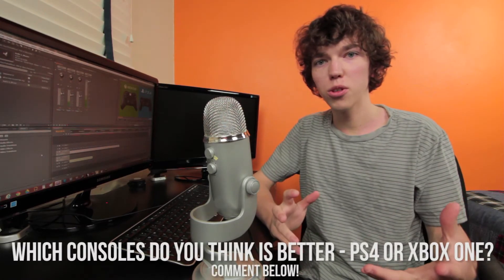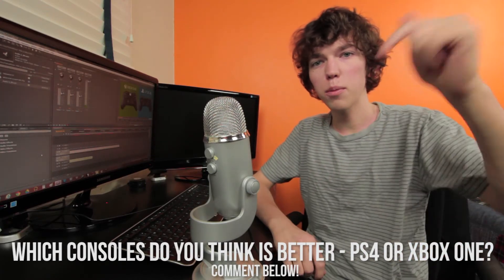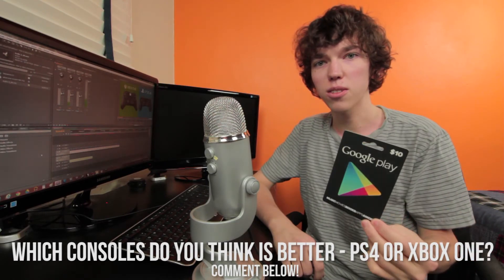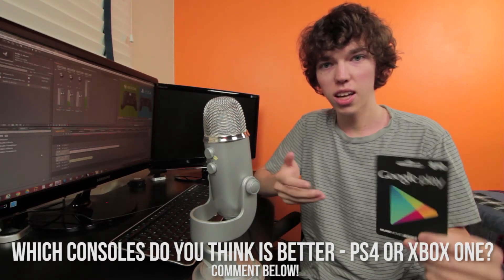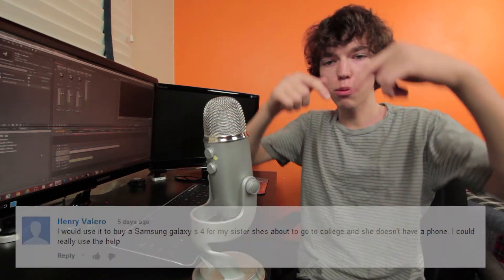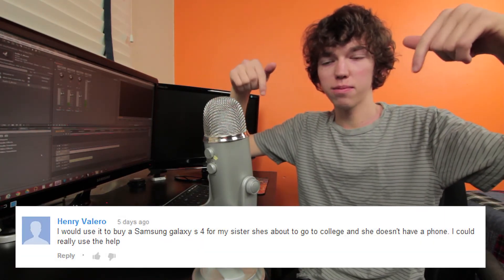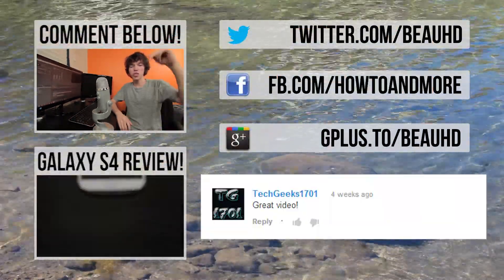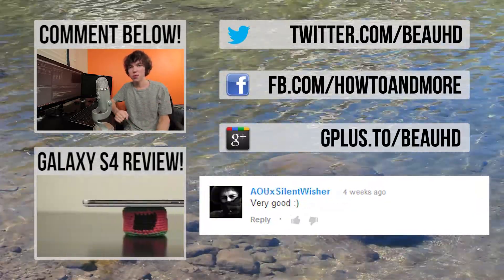Playstation 4 vs Xbox One!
The year of the console wars is here! Which console do you think is better -- the PS4 or Xbox One?

STEP 2 (Optional): Like this video